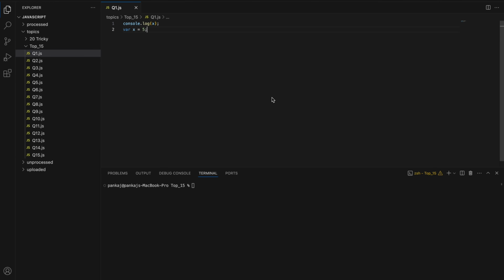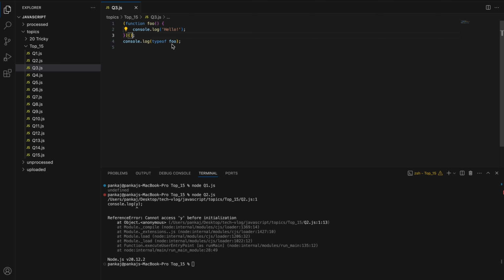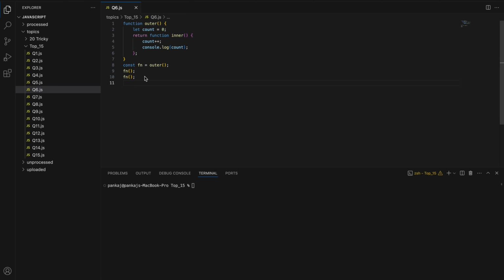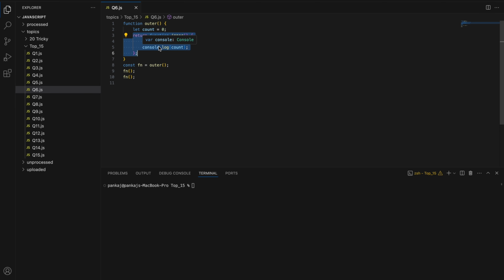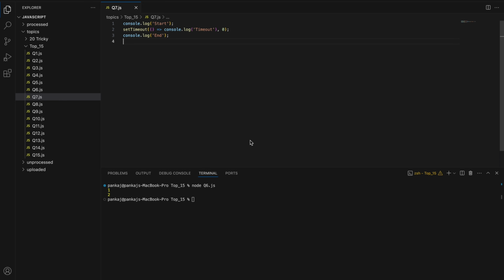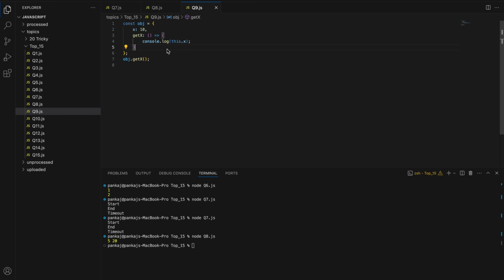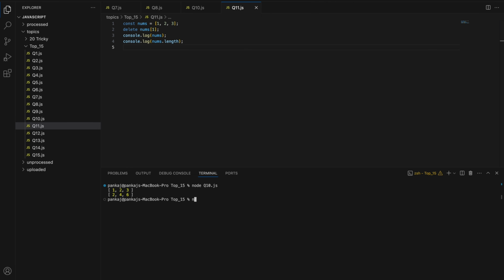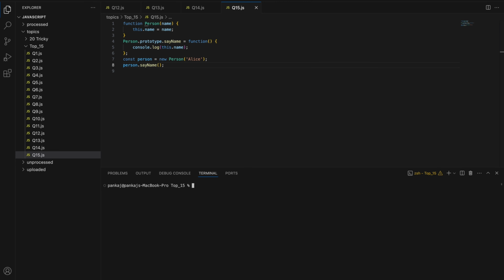Top 15 JavaScript Interview Tips & Tricks to Skyrocket Your Coding Skills! 🚀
Master JavaScript with these Top 15 Tips & Tricks every developer needs to know! Whether you're a beginner or an experienced coder, these essential hacks will help you write cleaner, faster, and more efficient code. 🖥️ From debugging shortcuts to advanced array methods, boost your productivity and become a JavaScript pro!

👀 Don’t miss out on pro-level secrets that will make your JavaScript journey easier and more exciting!